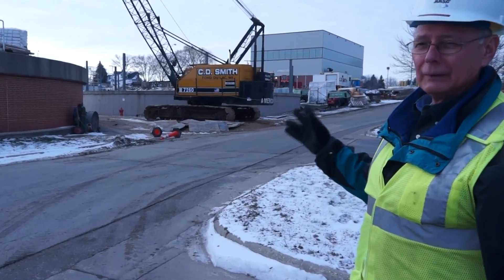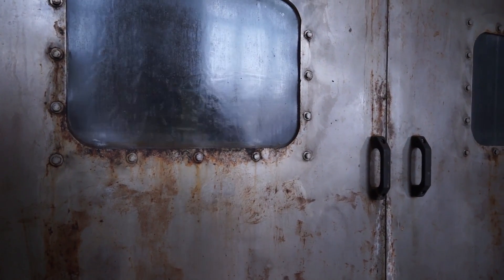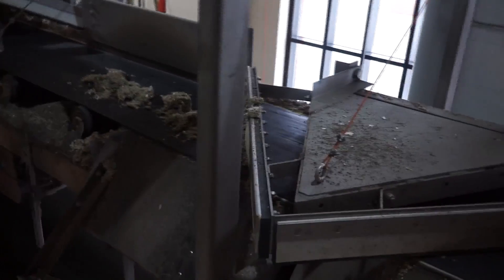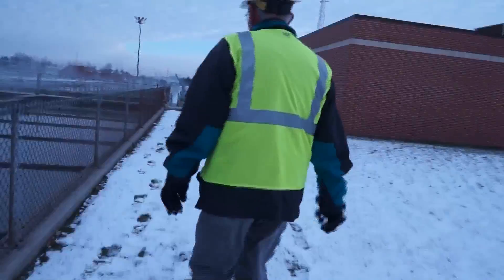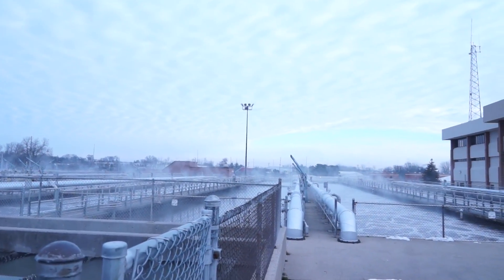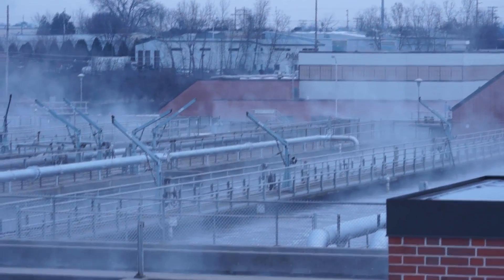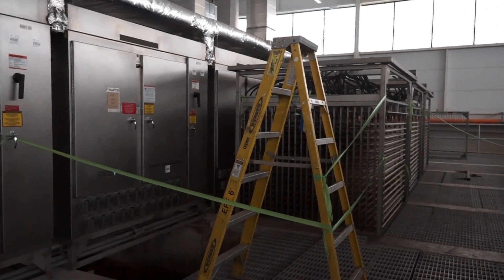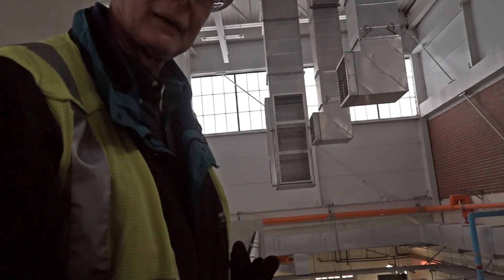Wastewater Treatment Plant Tour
Madison Metropolitan Sewerage District.